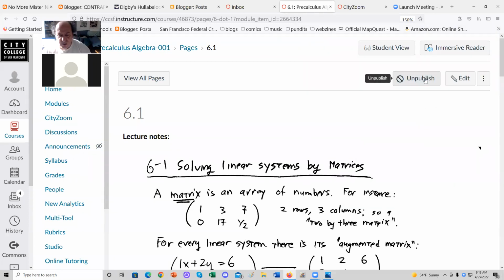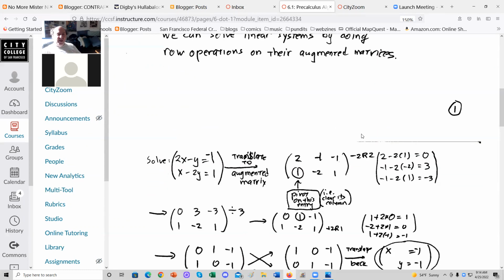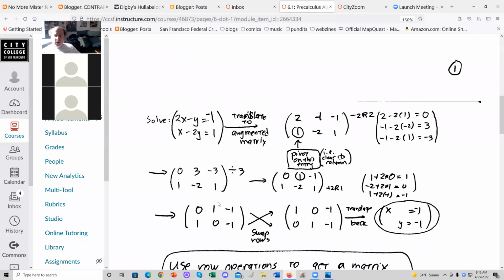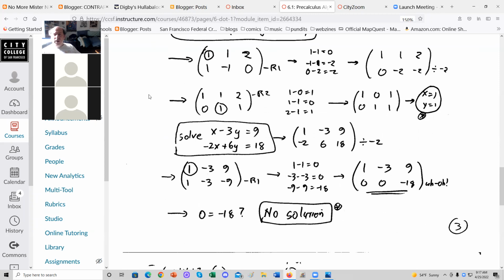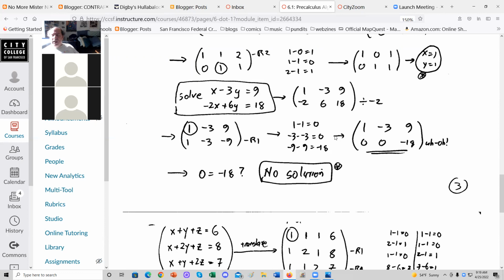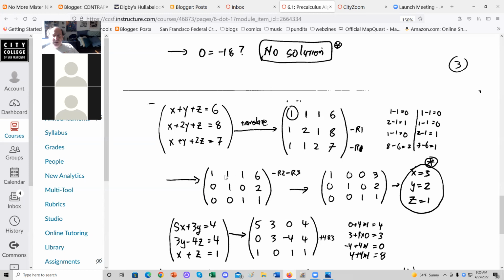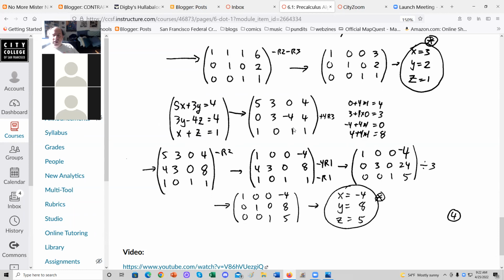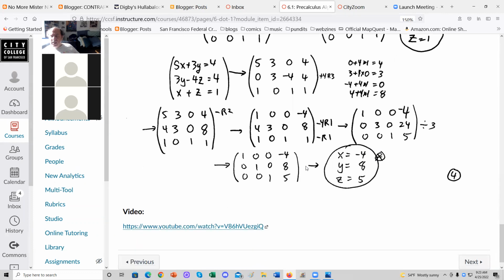spring 2022 90 6 1